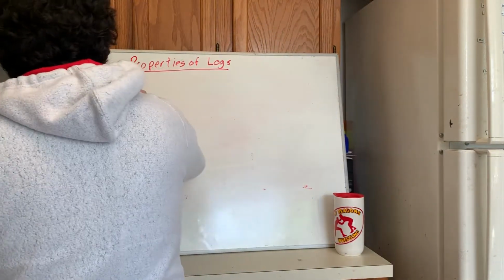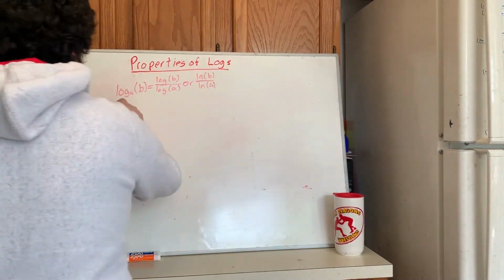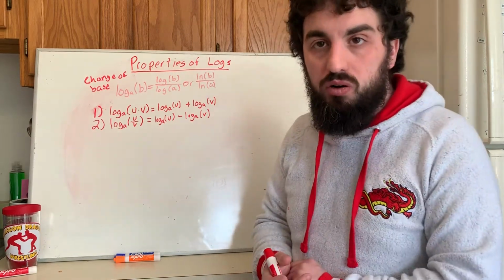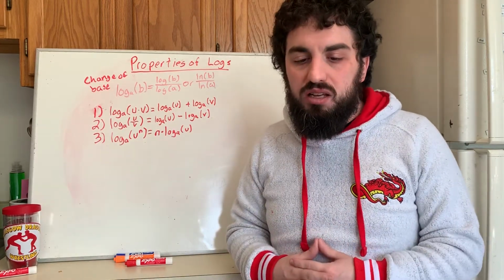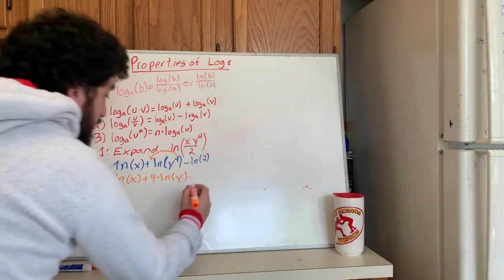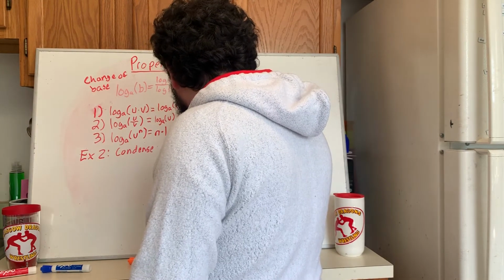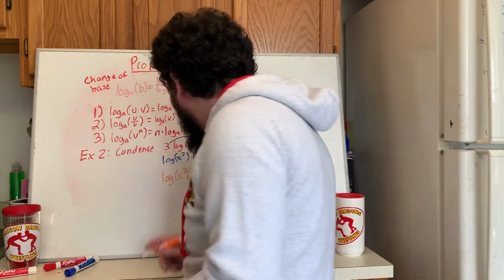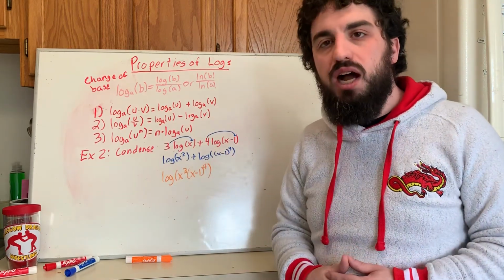3.3 Properties of Logarithms